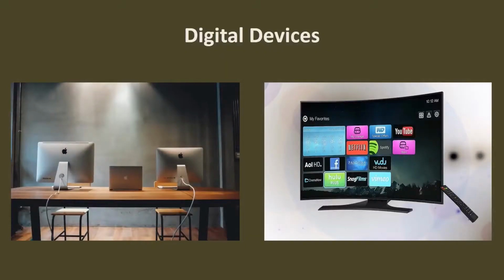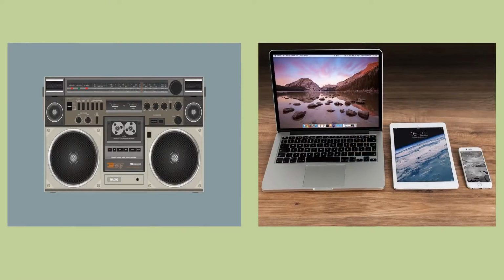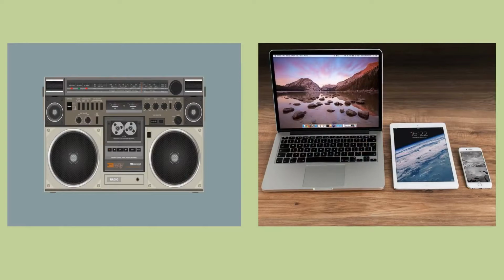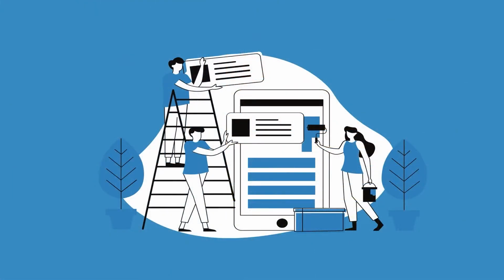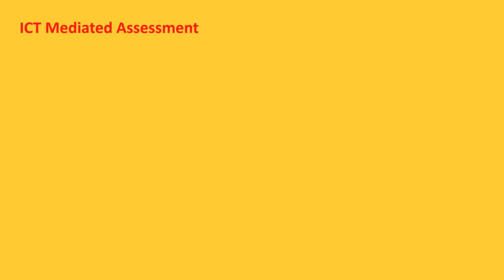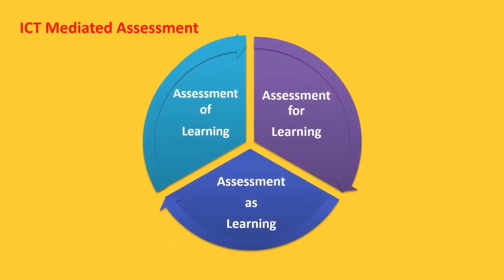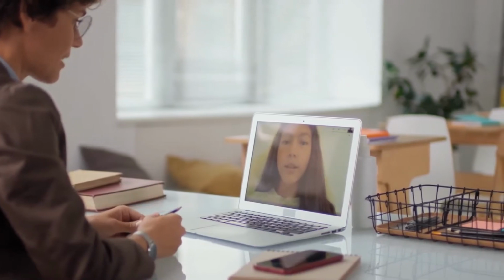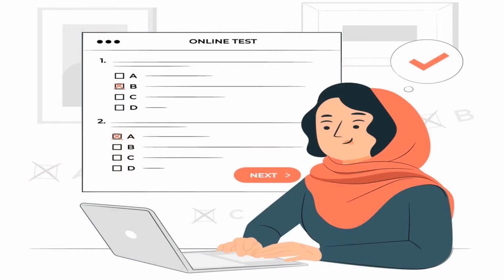Use of ICT in various Types of Assessment and Evaluation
Module 8 ICT based Assessment and Evaluation